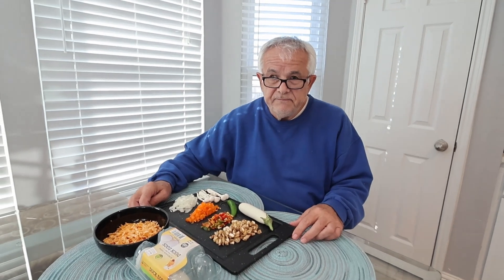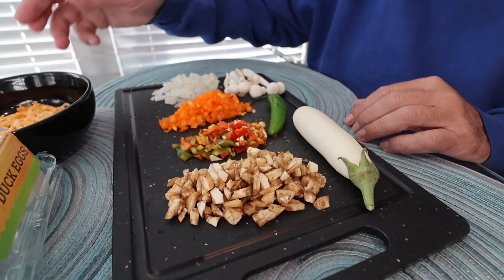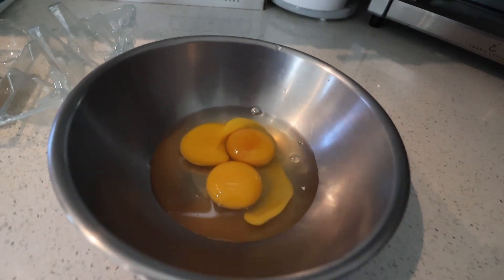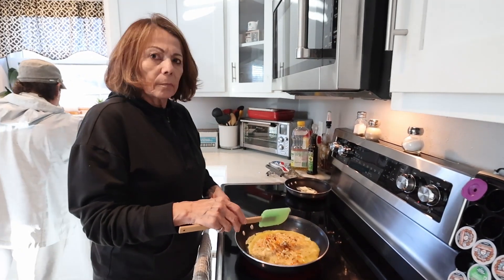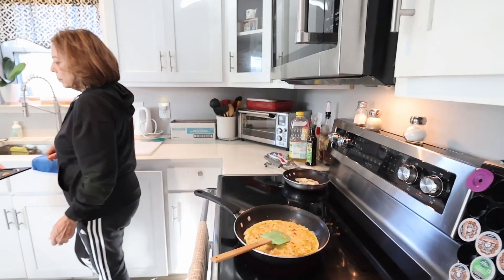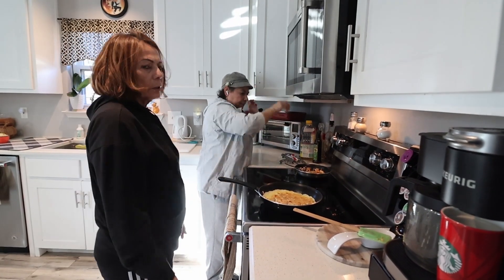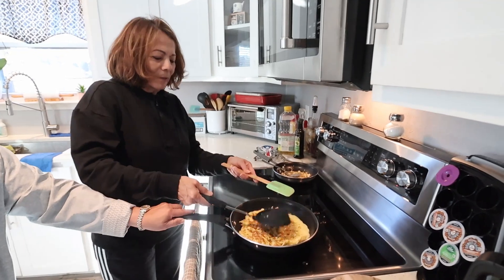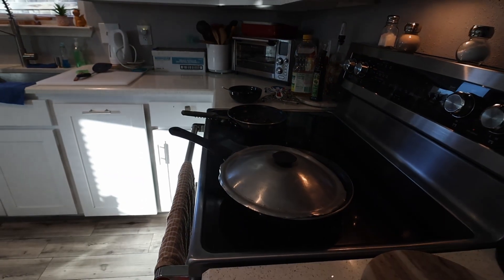Latin style Omelet - TORTA de Huevos con Verduras y Queso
TORTA de Huevos con Verduras y Queso – Latin style Omelet

Hi, Milorad here. This is my 84th Video.
In this Video, we invited our Friend to cook TORTA de Huevos con Verduras y Queso – (Latin style Omelet). We used vegetables from my garden, spicy Colby and Monterey Jack cheese and Duck eggs. All these ingredients incorporated into a dish. Please, Check it out.
Music used in the Video:
Original video: 100 minutes Coffee Jazz Mix royalty…